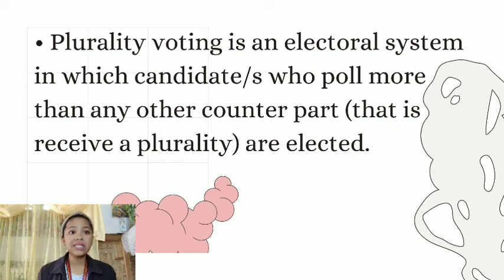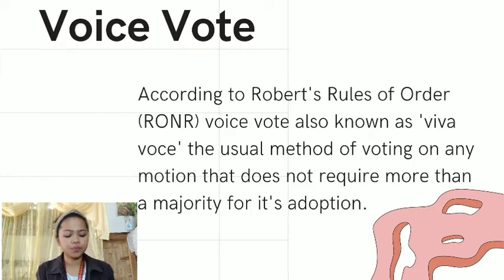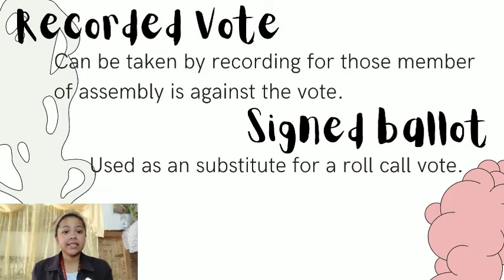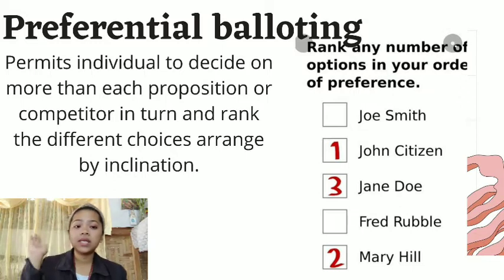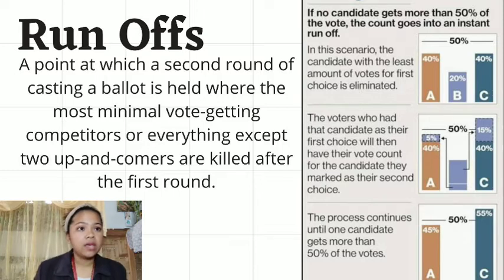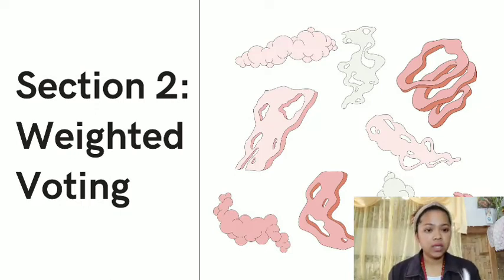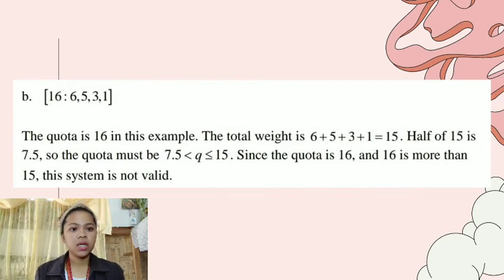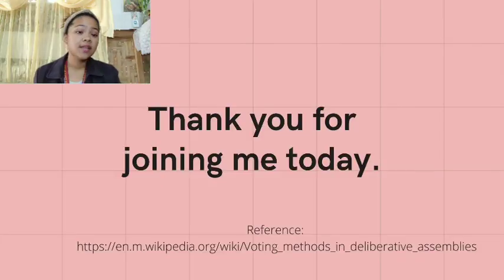GE 4 REPORTING 👩🏻‍🏫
Plurality Methods of Voting